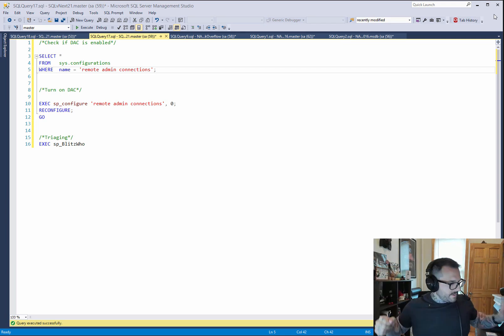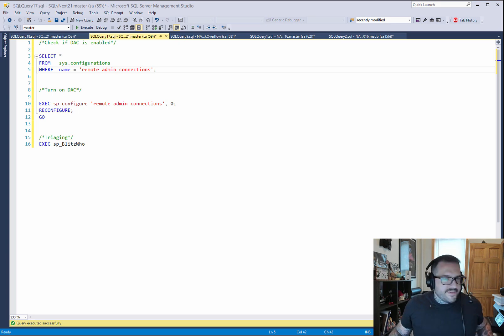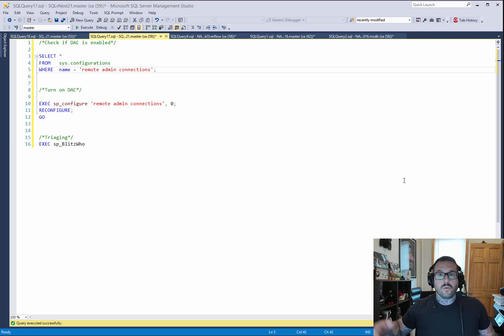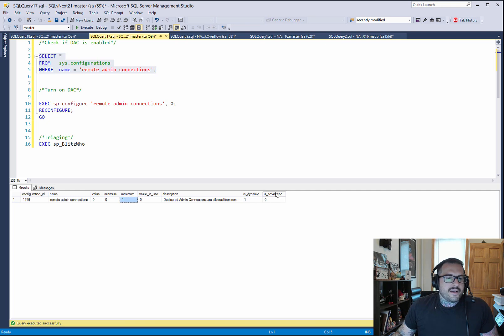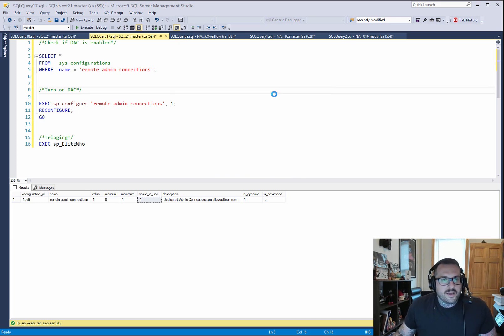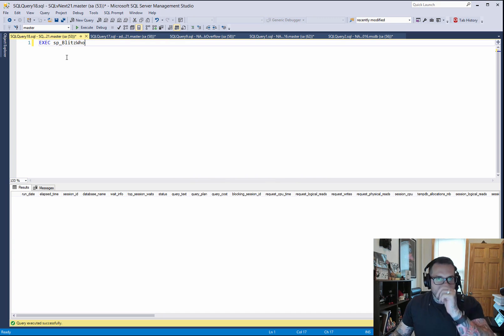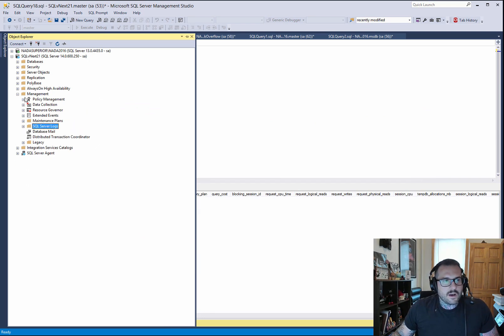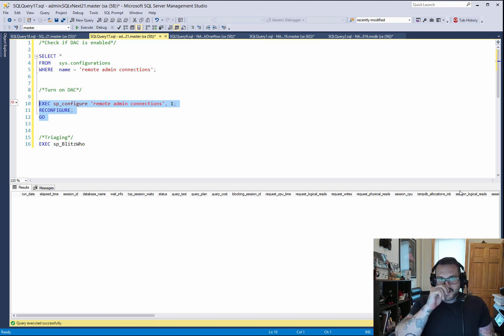DBA Fundamentals: Configuration: Remote DAC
Set up and use and enable the Remote DAC. The beauty of the Remote DAC is that if for some reason you can't remote in, you can't RDP in or BP in or whatever other method you use to connect to the server, you can use the Remote DAC from a different computer and you can get in.